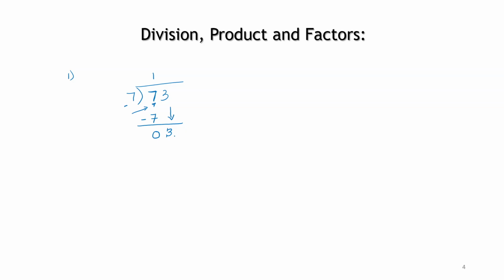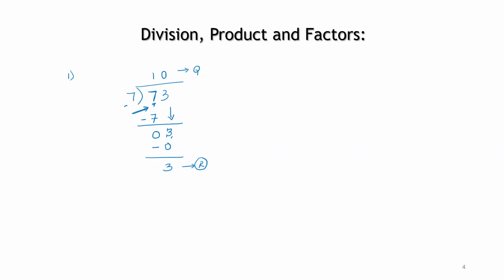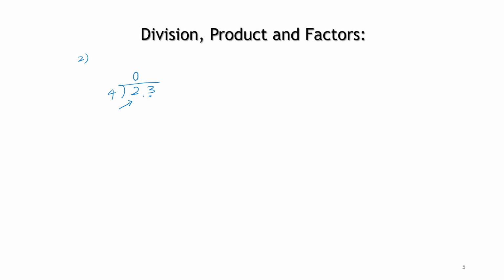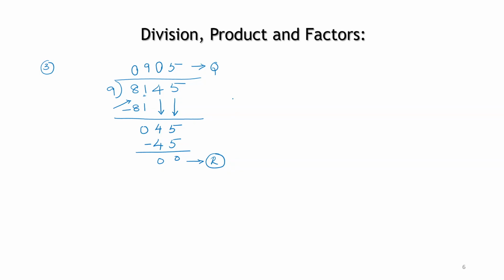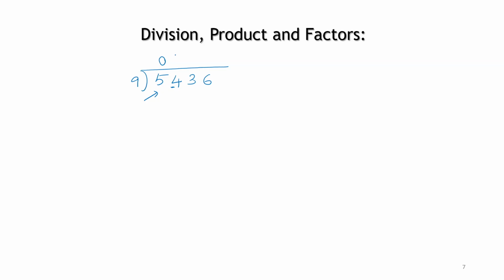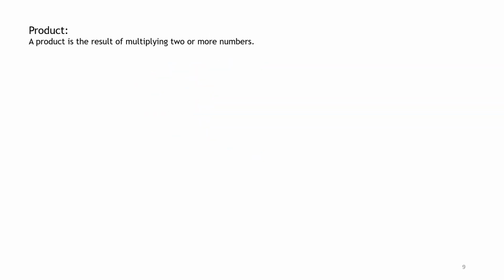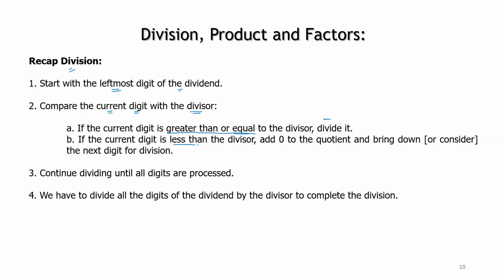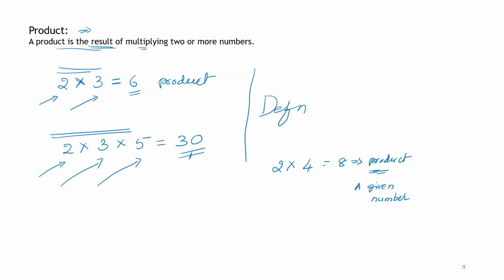Division Made Easy! | CBSE/ICSE Class 5 & 6 Tricks | Understand, Master & Score Full Marks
Learn Division Tricks | What Is a Product? | Quick Introduction to Factors – Class 5 Math Basics, Made Fast & Easy! CBSE | ICSE
Division tricks to solve faster. What Is a Product? | Quick Introduction to Factors.

Divisibility rules are powerful tools to solve math problems quickly and accurately—without long division! In this video, you’ll learn easy and effective tricks to check if a number is divisible by 2, 3, 4, 5, 6, 8, 9, 10, and 11 in just seconds.

This topic is crucial for Class 5 & 6 CBSE and ICSE students, and is frequently asked in school exams. It also builds a strong base for Math Olympiads (IMO) and competitive exams like JEE Foundation and NTSE.

We’ve explained each rule with clear examples, step-by-step methods, and common mistakes to avoid, so you can apply them confidently in exams!

📘 What You’ll Learn:
✅ What are divisibility rules? — Simple explanation with examples
✅ Rules for 2, 3, 4, 5, 6, 8, 9, 10, 11 — Explained in an easy way
✅ Quick tricks to check divisibility of big numbers
✅ Practice questions based on school & Olympiad exams
✅ Real-life tips for faster problem-solving

🎯 Why You Should Watch This Video:
📚 For CBSE & ICSE students: Covers Class 5 & 6 syllabus
🧠 For competitive exam aspirants: Perfect for IMO, JEE Foundation, NTSE
🏆 Boost exam scores: Learn to solve problems fast and stress-free
👨‍🏫 Explained by an expert in a student-friendly manner

👉 Master them all with our full series!